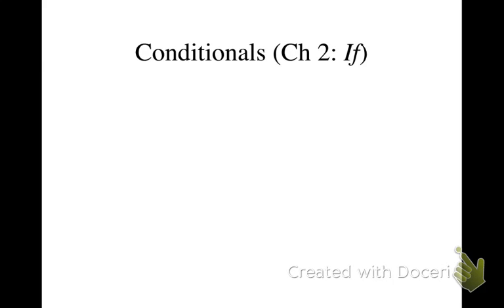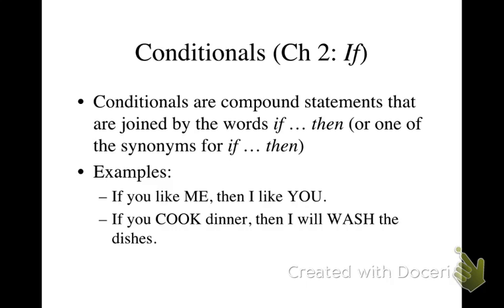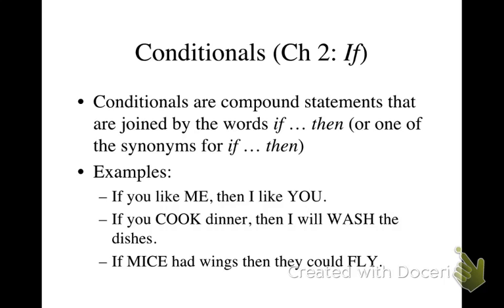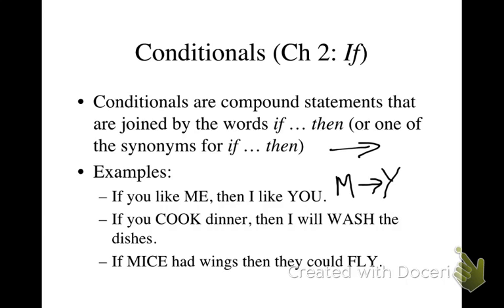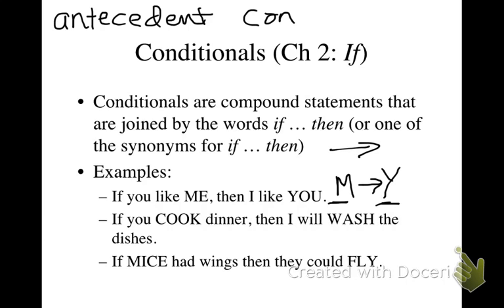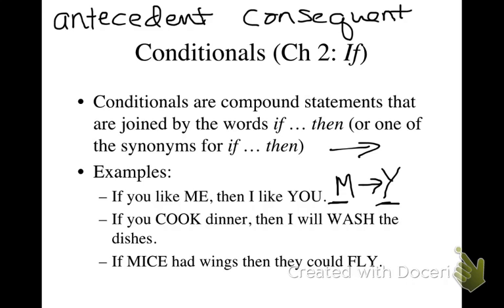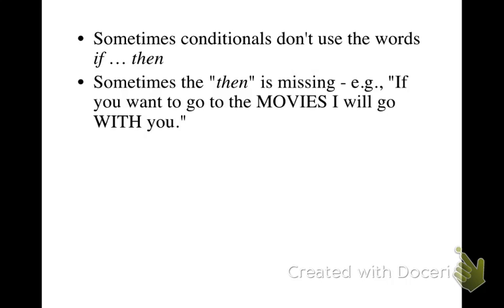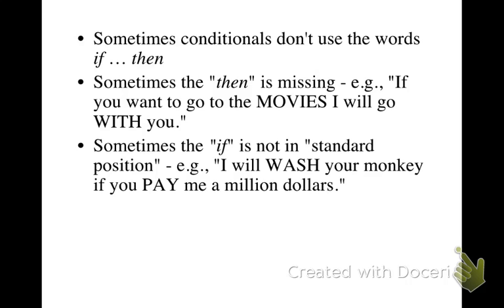Translating basic conditionals